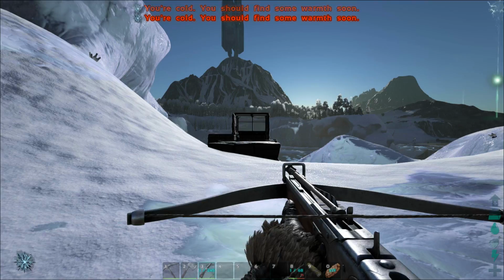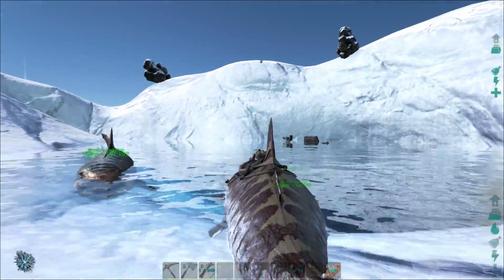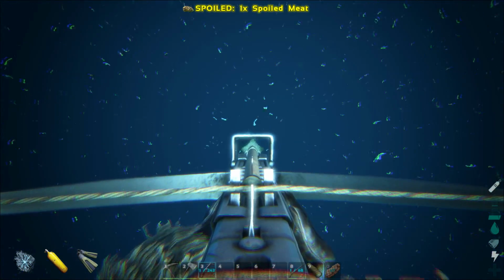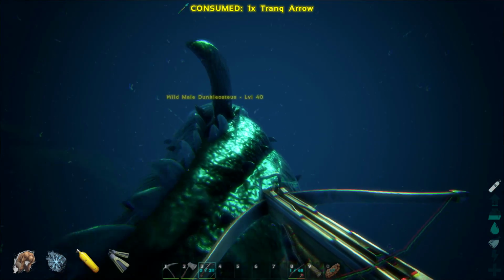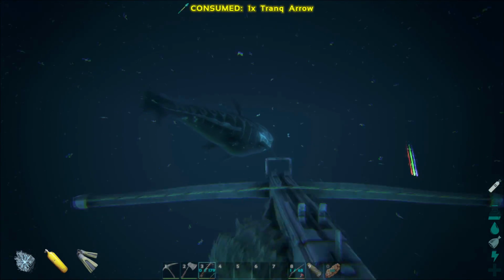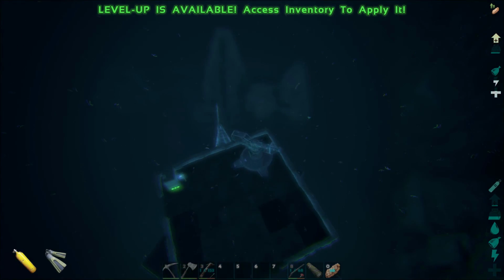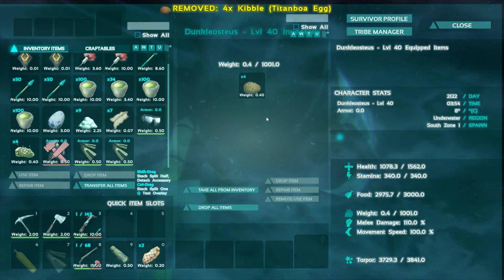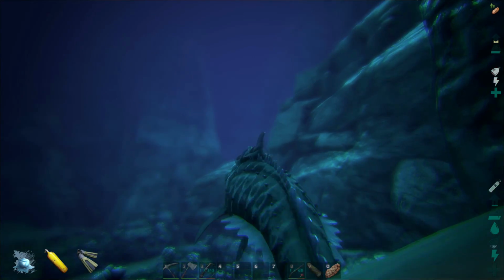Dunkleosteus TAMING Info - Oil Gatherer - ARK: Survival Evolved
Welcome to the GTJack3d Ark survival Series where we tame, build, explore, and fight anything and everything ARK.  There is a ton to do in this game and I will do my best to cover it all!  Today I will head out to the ocean in search of the new Dunkleosteus to tame up.  I will be taking the mosa platform along with the plesio for this tame, so sit back and enjoy.  Thanks everyone!
Follow on Twitter for Updates!